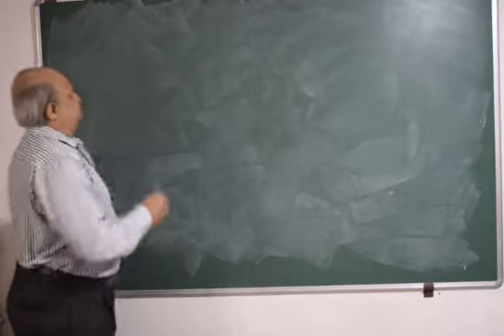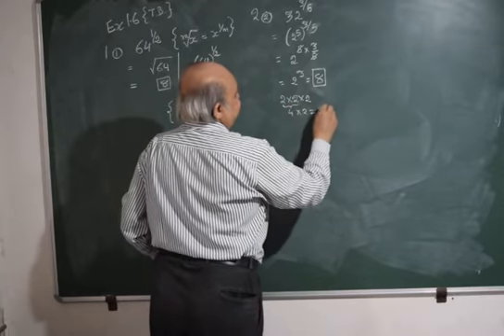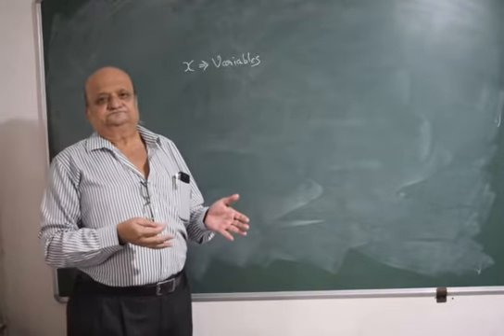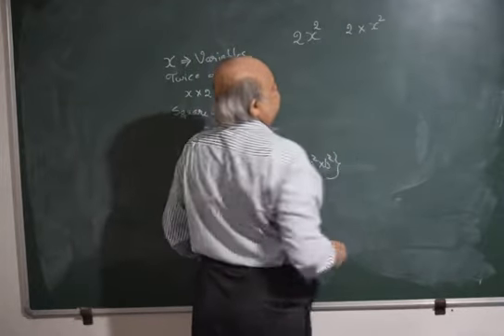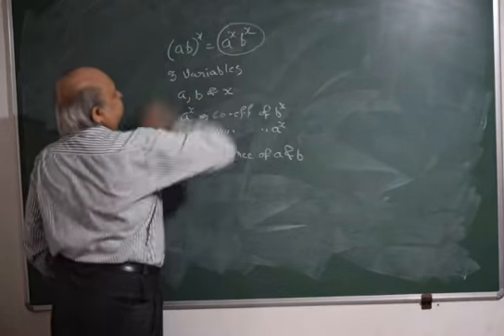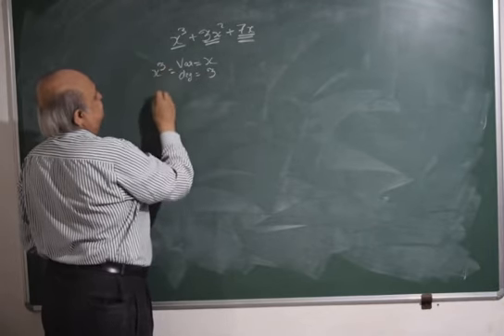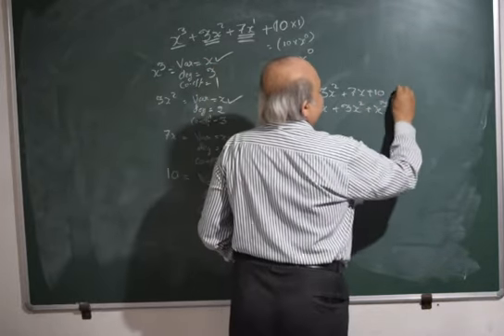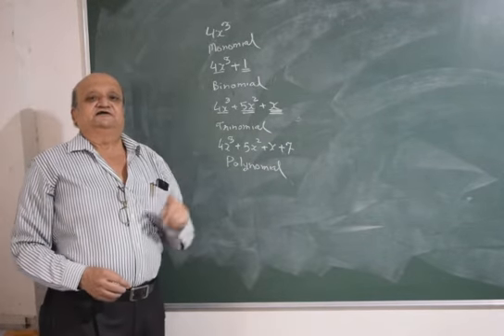Standard 9, Subject Mathematics, Medium English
Topic Polynomials